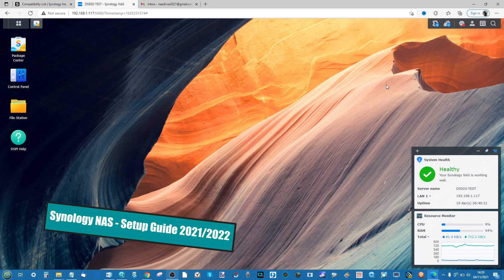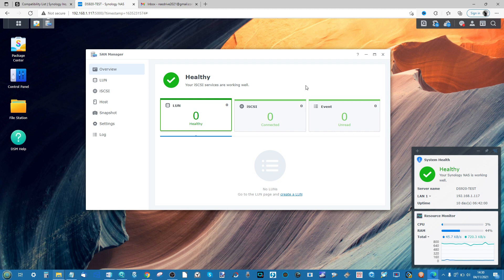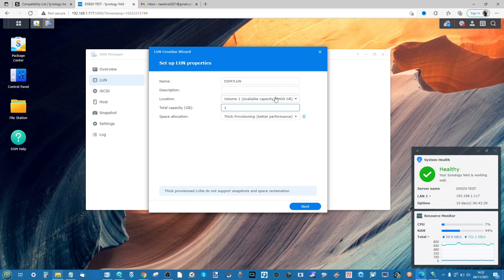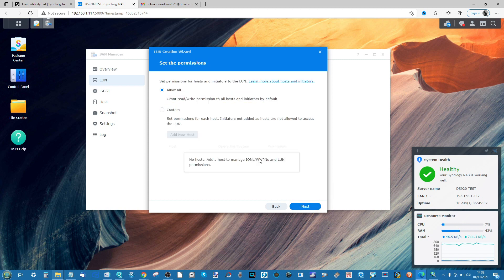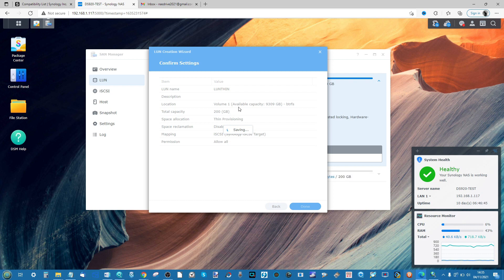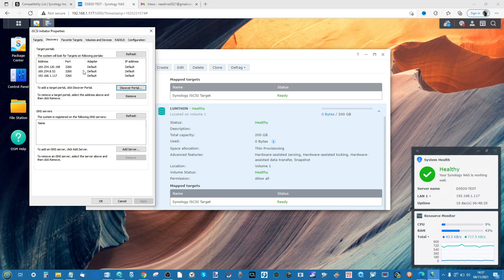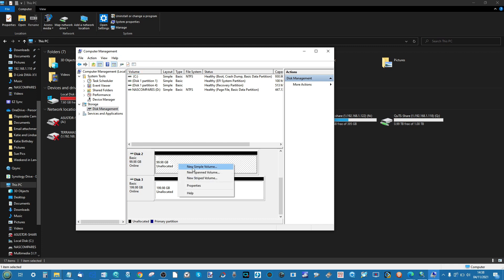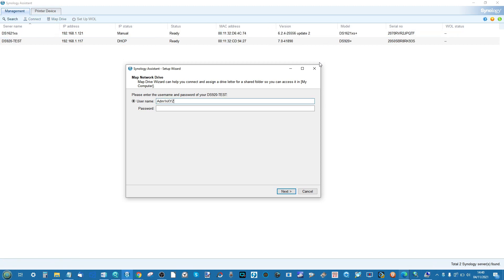Synology NAS Setup Guide 2022 #8 - Setting Up an iSCSI Target and a Storage LUN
Synology NAS Setup Written Guide 2022 – Part 1, Setup, Users, Updates, Remote Access And Security Settings

Synology NAS DSM 7 and Setting Up an iSCSI Target and LUN with your Windows 10 PC
00:15 - What a Storage LUN is Better than a Mapped Network Drive
01:28 - Setting Up Your iSCSI Target & LUN
06:50 - Connecting your LUN to your Windows PC, with iSCSI Initiator

Below is ALL Parts of this Synology Guide series for 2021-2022. If you click a link and it takes you to a video that is 'unavailable', this is because this series is being gradually published (I can only really ut 1 video out a day on the YouTube channel without being a huge spammer!). So, if a video is unavailable to view, come back in a few days and it might well be published.